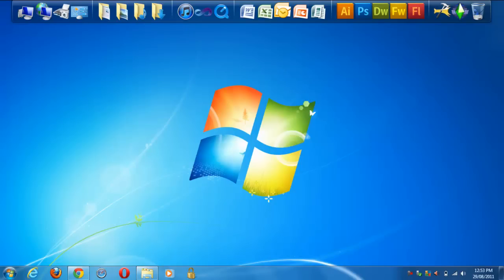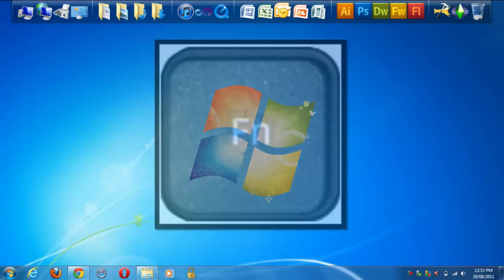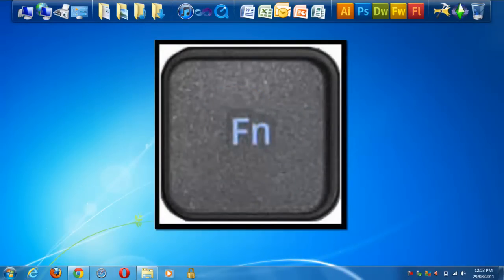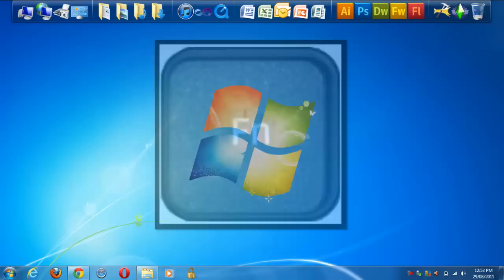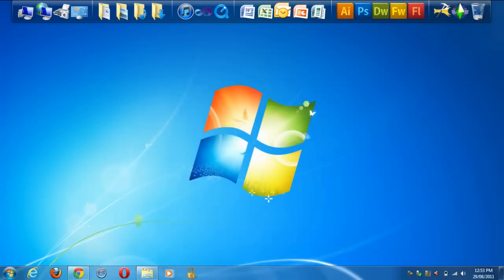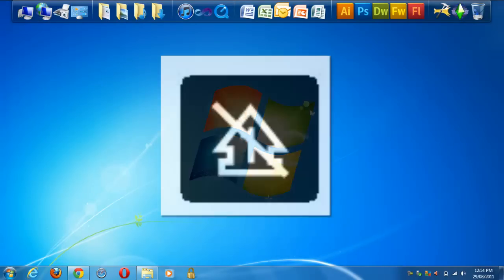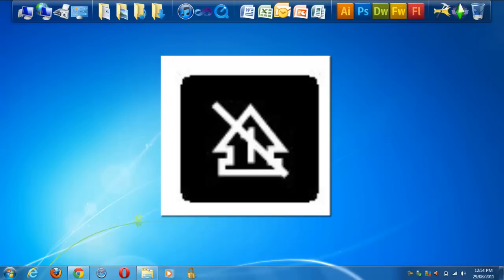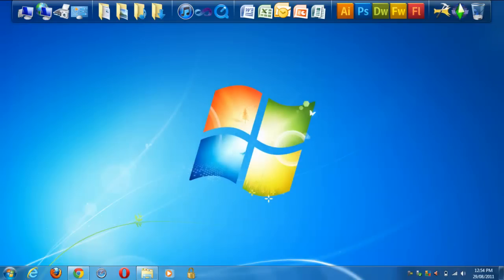Turning the NumLock On & Off on a Laptop (Easiest - non-manual way)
Hey guys just a quick video here telling you how to do this with the Fn key and one of the functions you have above the number keys.

Something I didn't mention was that some laptops will do this without holding down the Fn button and only pressing one of the function keys, it depends what the default setting is and that is different for every machine.

If this didn't work look at my other video so that you can change it manually, only do that if this doesn't work for whatever reason.